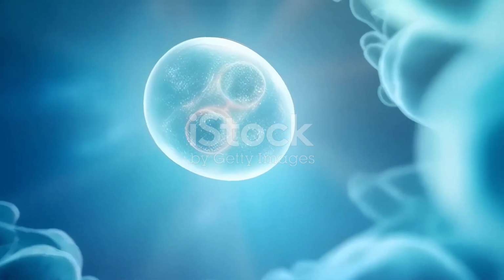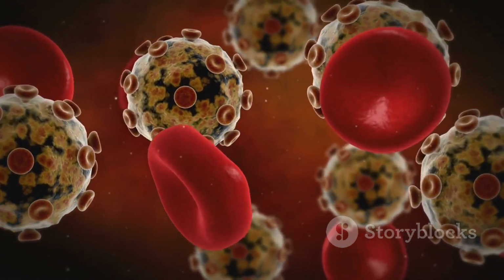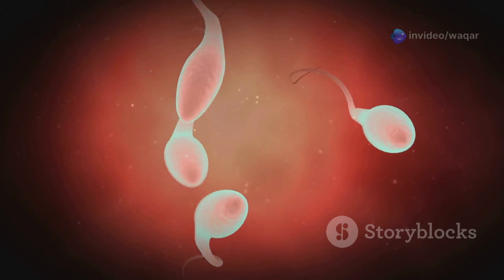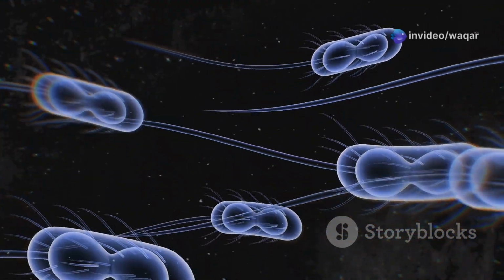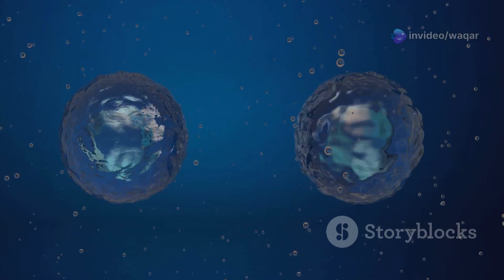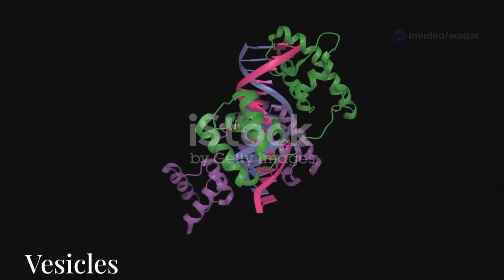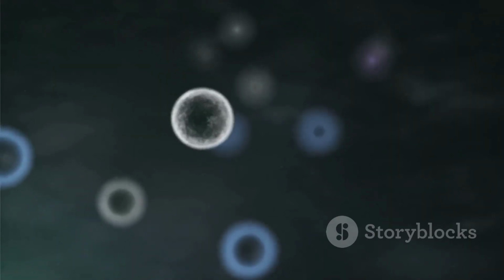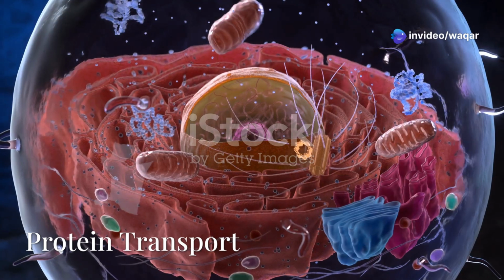Inside the Cell: How Molecules Move!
Dive into the fascinating world of intracellular transport in our latest video, "Inside the Cell: How Molecules Move!" Explore the molecular mechanisms that enable proteins, lipids, and other vital molecules to navigate the complex environment of the cell. From fascinating motor proteins like kinesin and dynein to the role of the cytoskeleton, we unveil the intricate dance of cellular transport. Discover how these processes are essential for maintaining cell functionality and overall health.